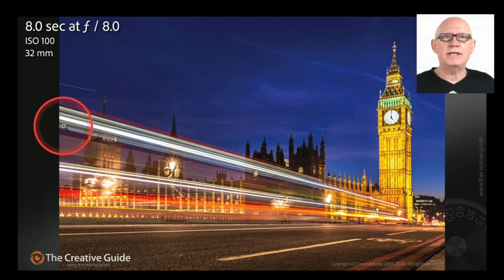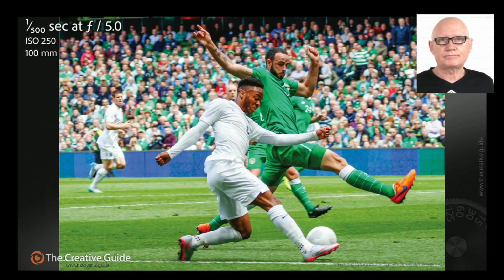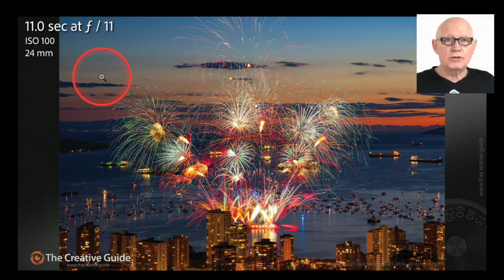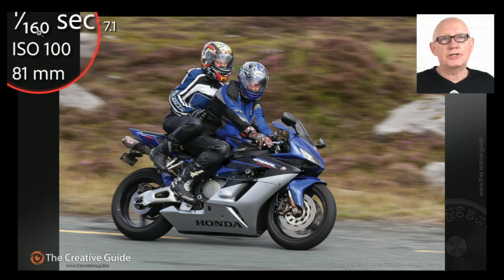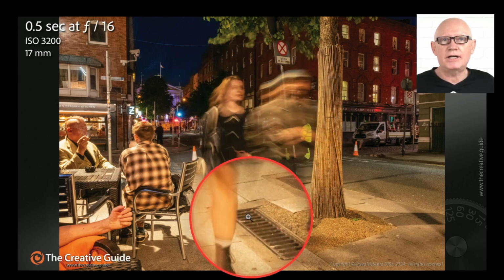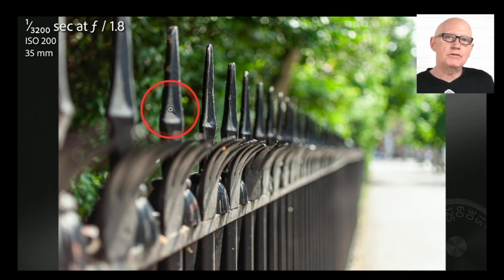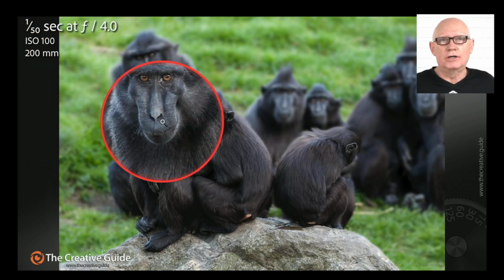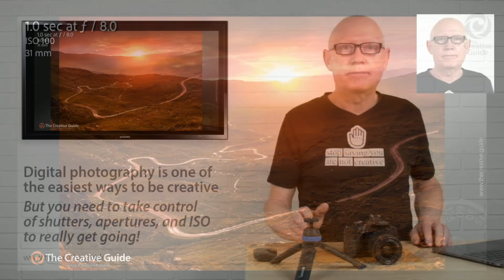033 - Be creative - take control of shutters, apertures, & ISO!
Digital photography is one of the easiest ways to be creative, but you need to take control of shutters, apertures, and ISO to really get going!